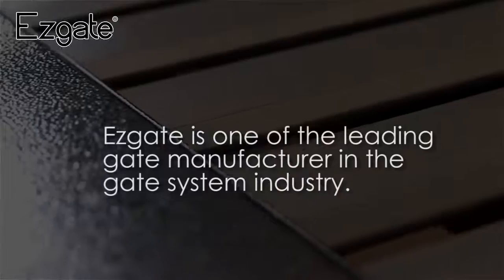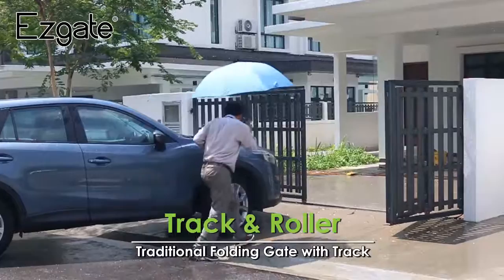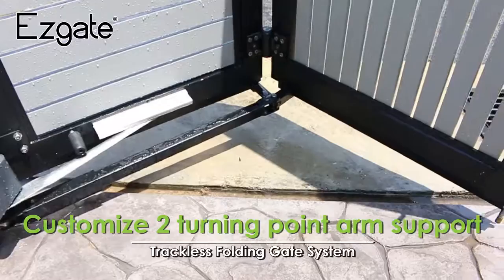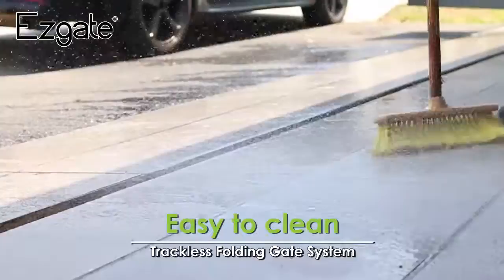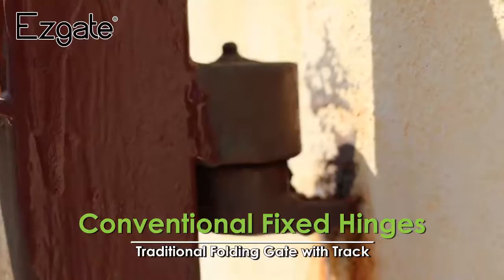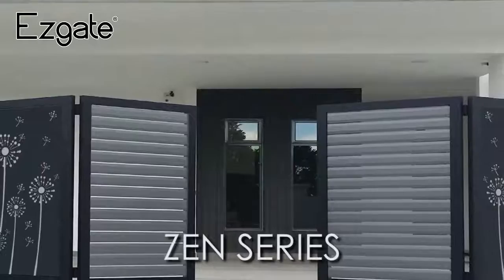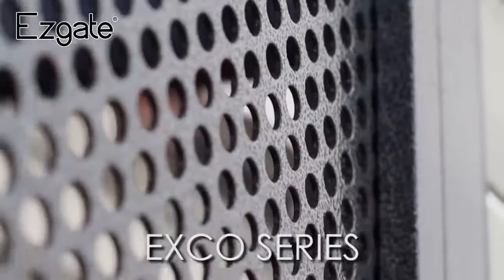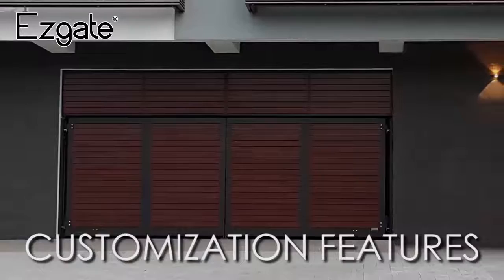Ezgate Video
Not clear about what is Ezgate about? Ezgate has introduced a short video regarding information about Ezgate. You will get to know more about more detail regarding Ezgate by watching this video. Please do support us and share it out to let more people know about Ezgate Trackless Folding Gate System. If you wish to become our dealer or know more about our product, do no hesitate to ask we will try our best to answer your question.

你了解Ezgate吗？为了让大众更认识我Ezgate 我们推出了一个介绍影片关于我们Ezgate以方便大家了解我们Ezgate的产品。 我们主要产品就是全铝无轨道折式自动门。如果你有兴趣成为我们的代理或了解我们的产品，请联络或留言我们将会有专业人士回复你们或联络：
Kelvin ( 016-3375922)